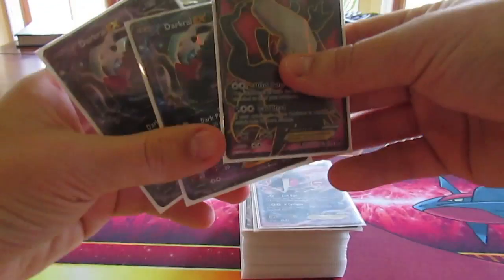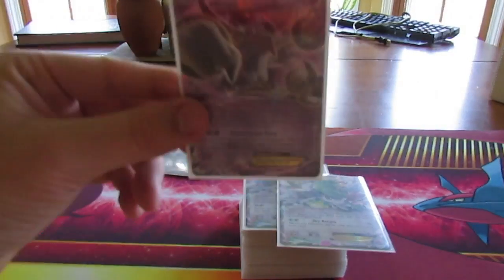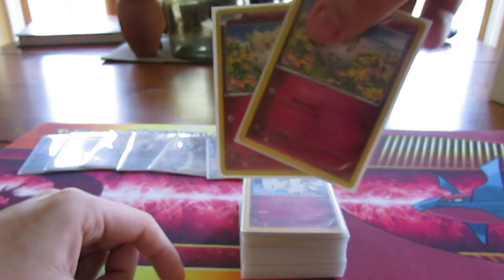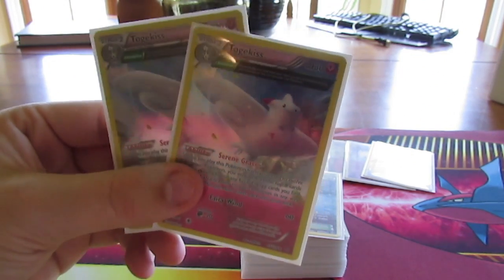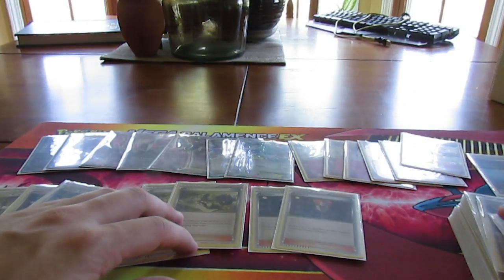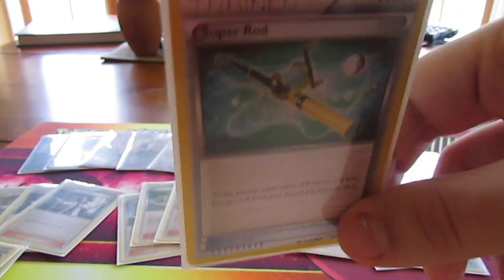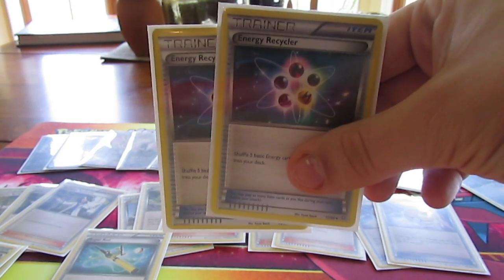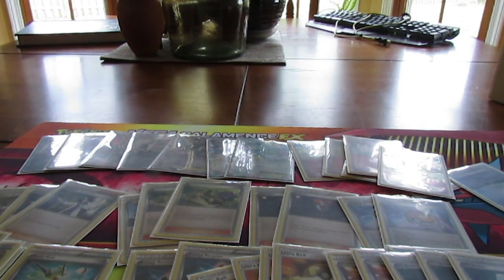Togekiss Darkrai Deck Tech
This is a deck tech talk video that shows off the Togekiss Darkrai Deck in all of its glory. Hope you guys enjoy and check out the deck list below.

#Pokémon - 13

* 2 Shaymin-EX ROS 106
* 3 Darkrai-EX BKP 74
* 1 Yveltal-EX PR-XY XY150
* 2 Togepi ROS 43
* 2 Togetic ROS 44
* 2 Togekiss ROS 46
* 1 Hoopa-EX AOR 89

* 4 Professor Sycamore STS 114
* 4 Trainers' Mail ROS 92
* 4 Devolution Spray EVO 76
* 2 Lysandre AOR 78
* 1 Super Rod BKT 149
* 2 Energy Recycler GRI 123
* 2 Fighting Fury Belt BKP 99
* 2 Level Ball AOR 76
* 3 N NVI 101
* 1 Parallel City BKT 145
* 4 Ultra Ball FAC 113
* 4 VS Seeker PHF 109

#Energy - 14

* 14 Darkness Energy  7